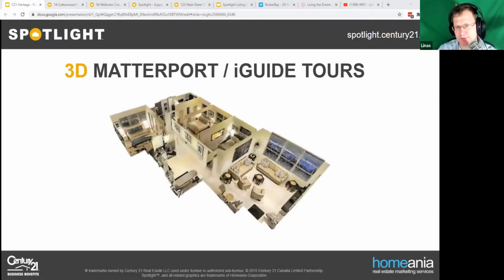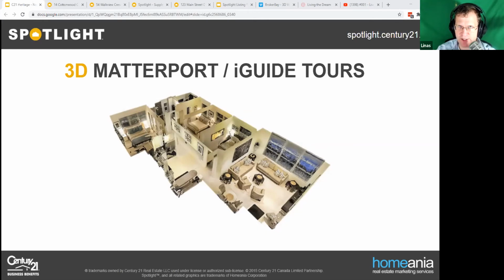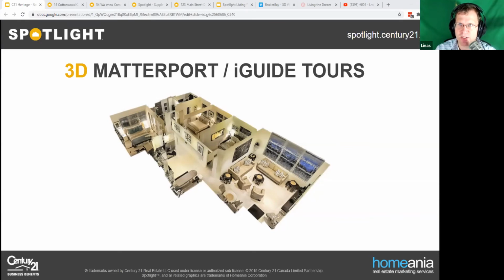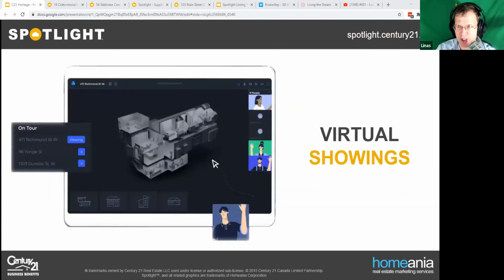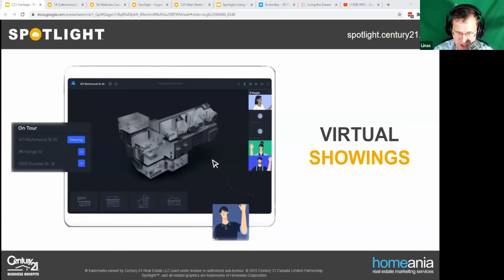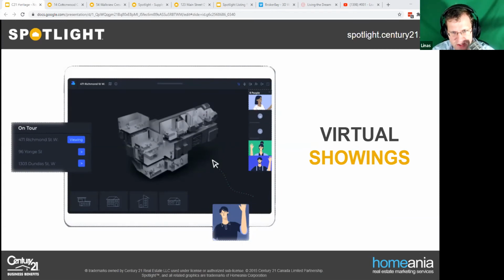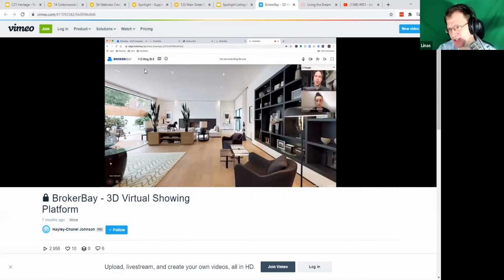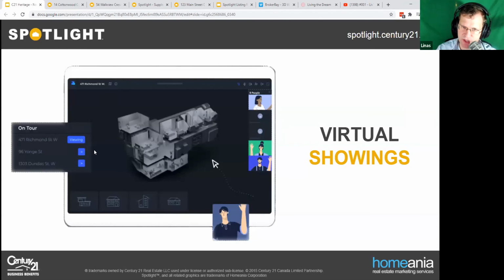Spotlight Matterport and Brokerbay